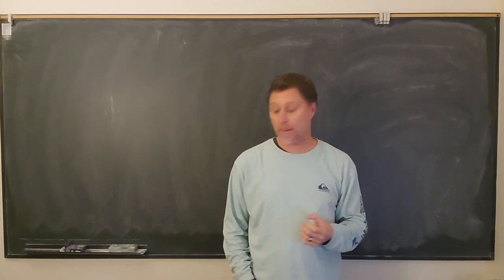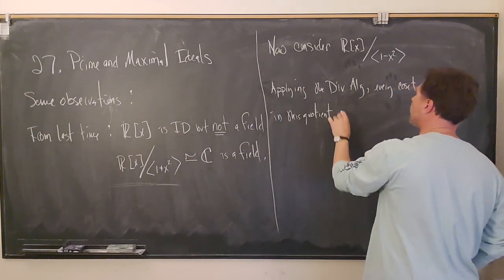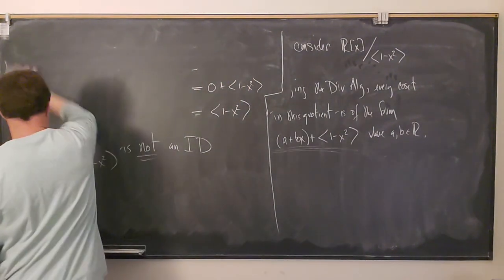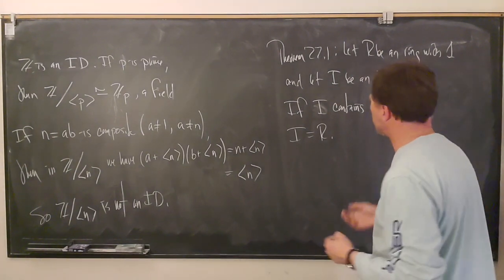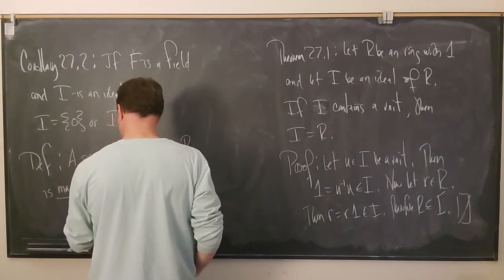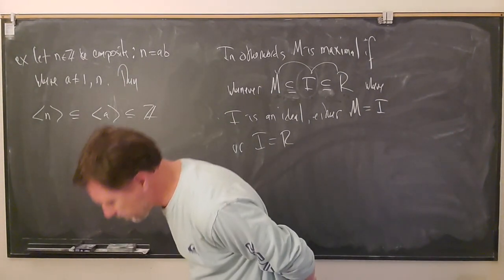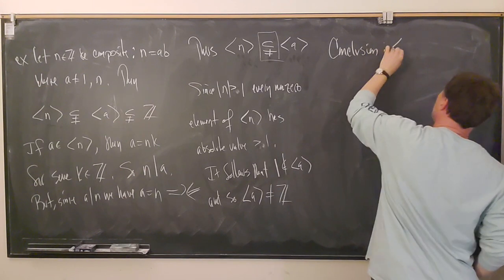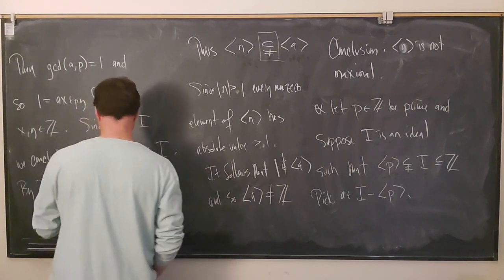482 Lecture 19